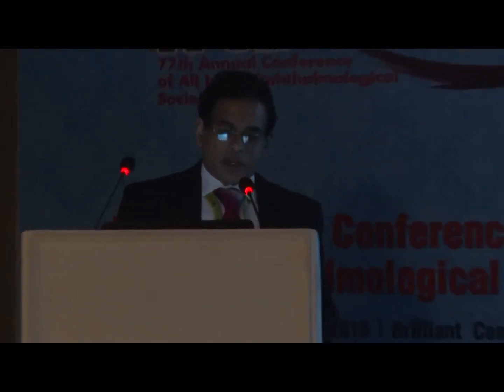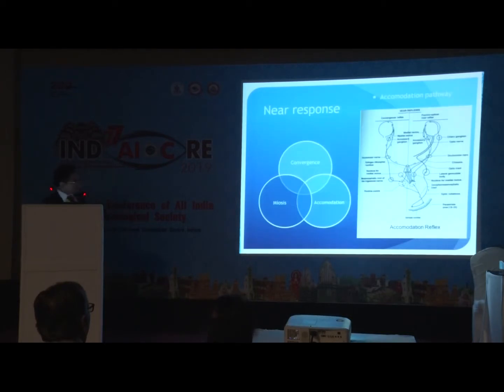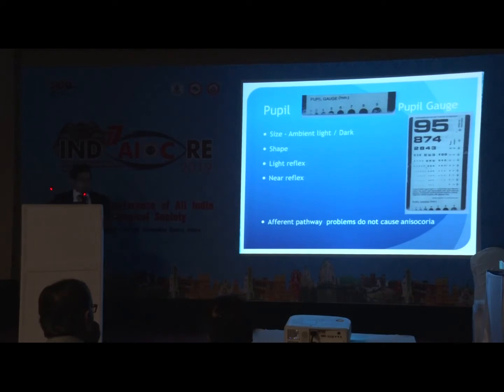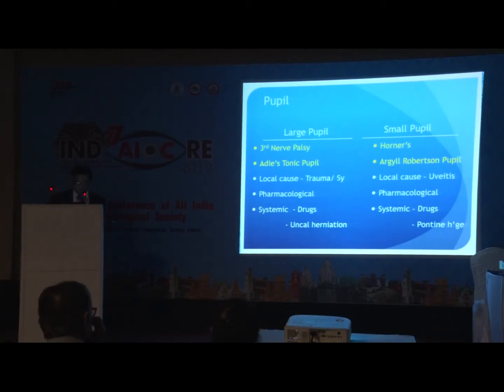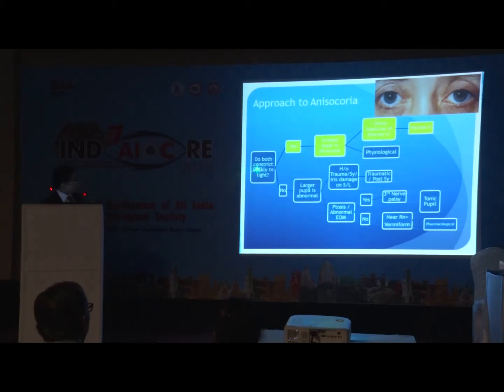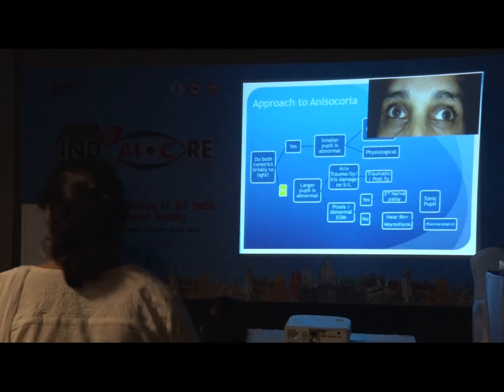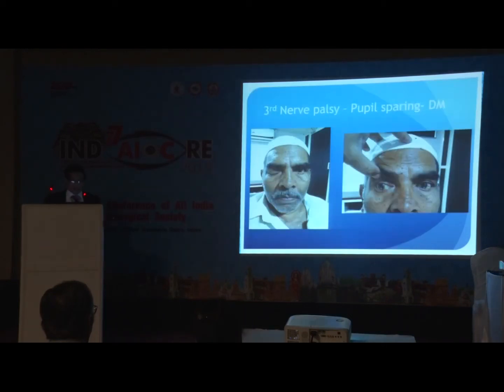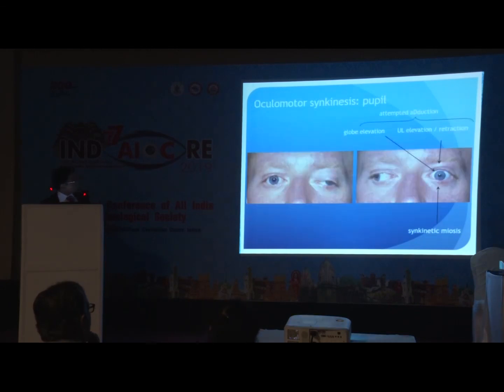AIOC2019 IC361 Topic Decoding The Pupil Dr Thomas Arun Varghese